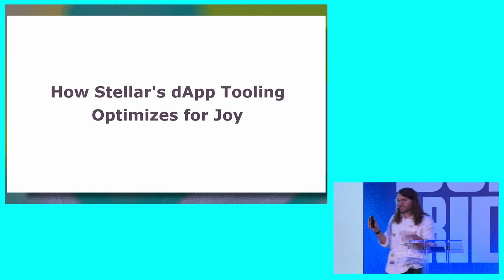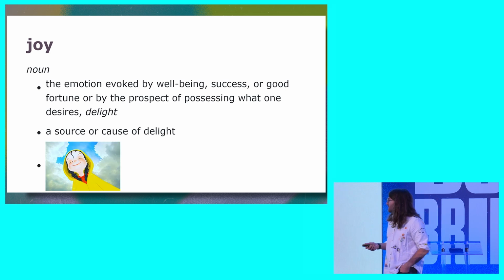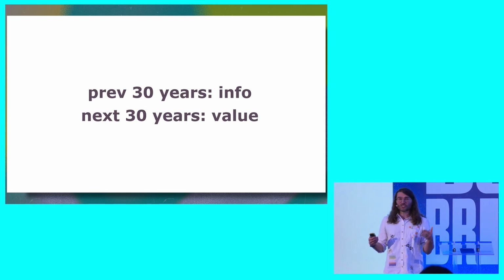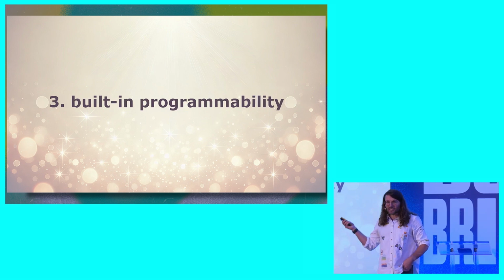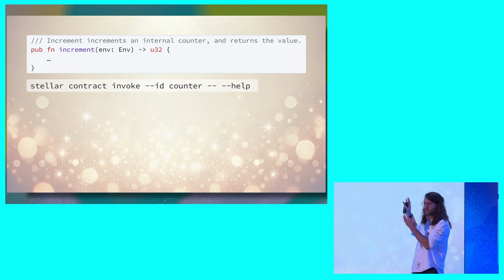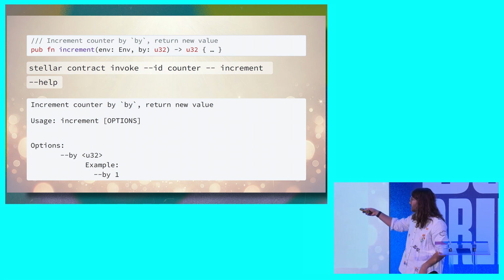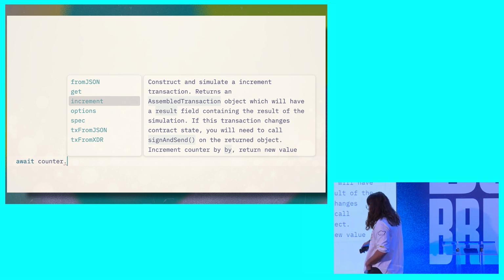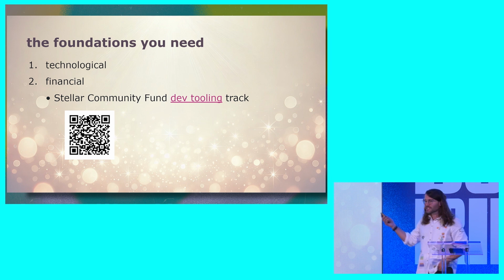How Stellar's dApp Tooling Optimizes for Joy | Meridian 2024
Crack open your laptop and follow along with this fast-paced live coding session. We'll use Stellar CLI to initialize a new dapp, take a look at the contracts, and quickly move onto building out our frontend app. We'll switch back and forth between tweaking the contracts and the frontend, helping you solidify your mental model of how it all fits together. We'll also look at how to build against a contract you didn't author, integrating it into your frontend toolset as easily as your own contracts.

Chad Ostrowski

00:00 Introduction
01:04 Defining Joy in Development
02:56 Real Value & Utility of Blockchains
06:15 Familiar Developer Workflows
07:20 Built-in Programmability & ABIs
09:50 CLI Tools Demo
12:00 JavaScript & TypeScript Integration
14:35 Building Developer Tools
16:30 Q&A
22:15 Closing